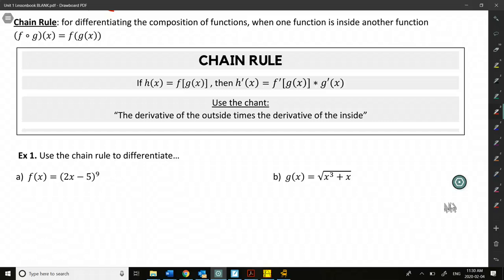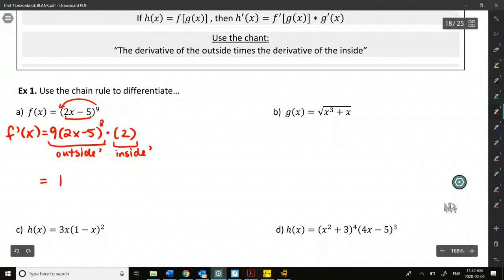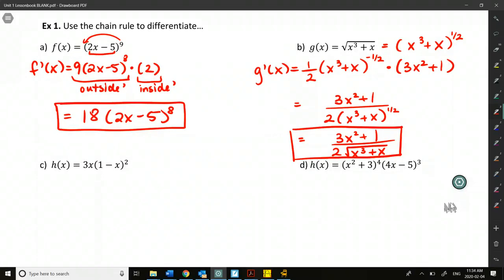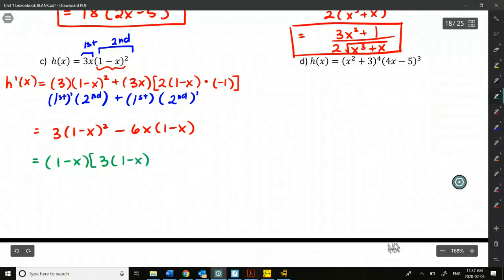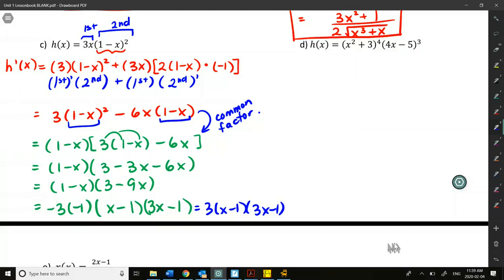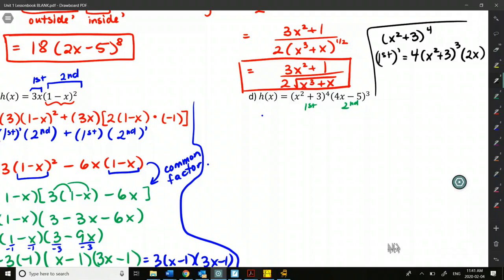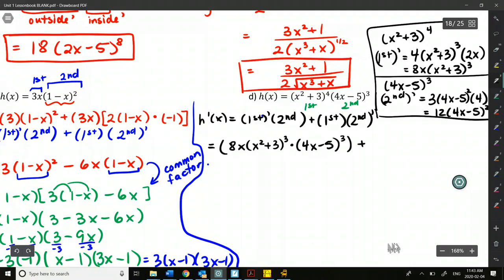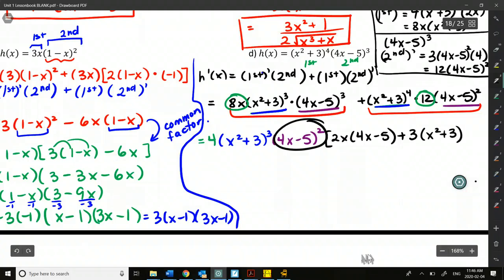Derivatives using Chain Rule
In this lesson, I introduce the chain rule and we apply it in a few different examples.